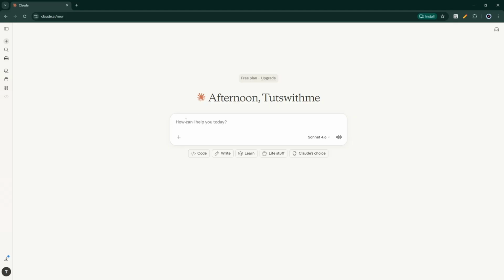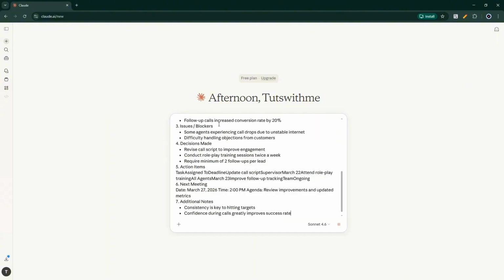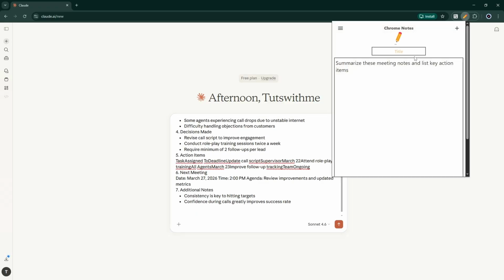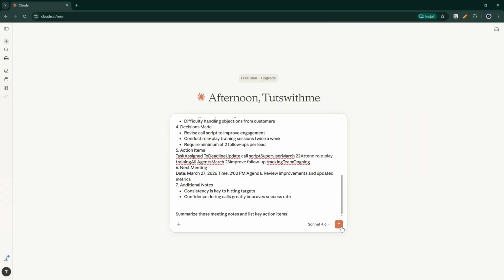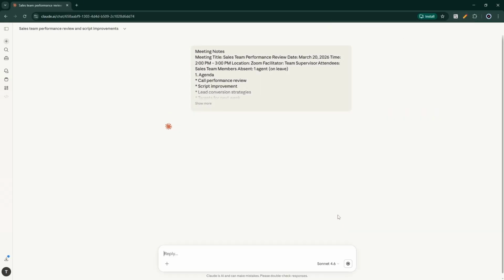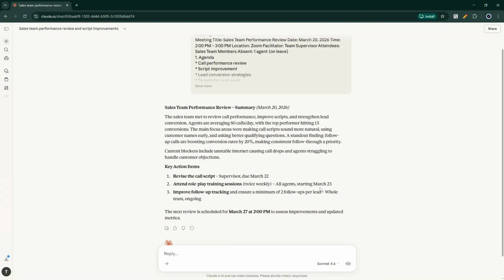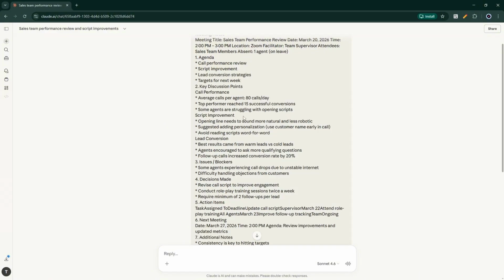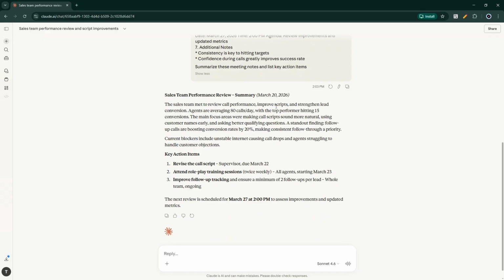How to Use Claude AI for Meeting Notes - Quick Tutorial